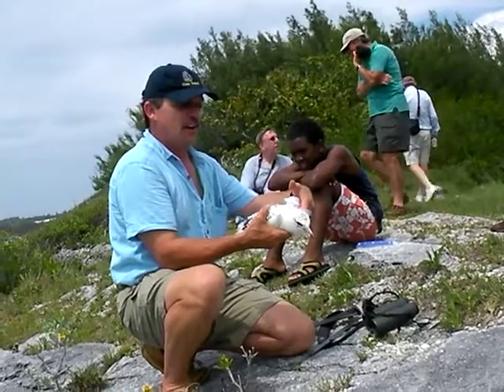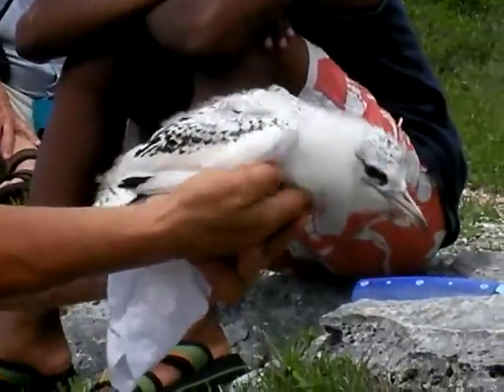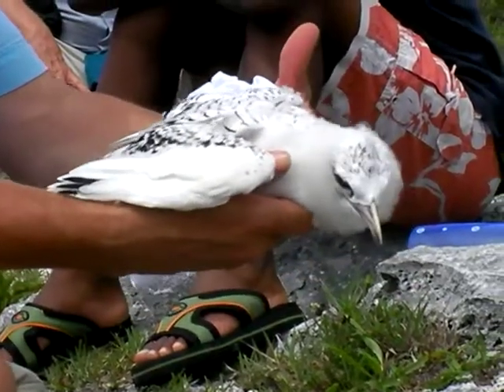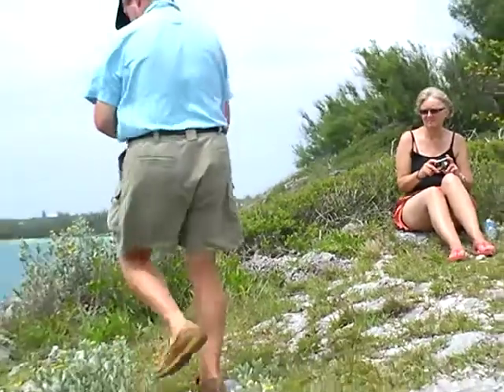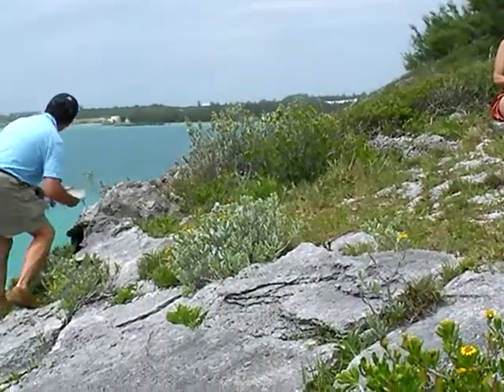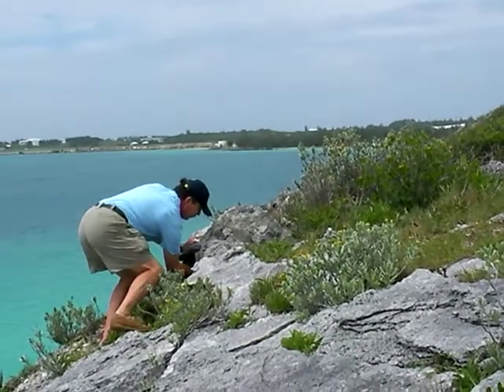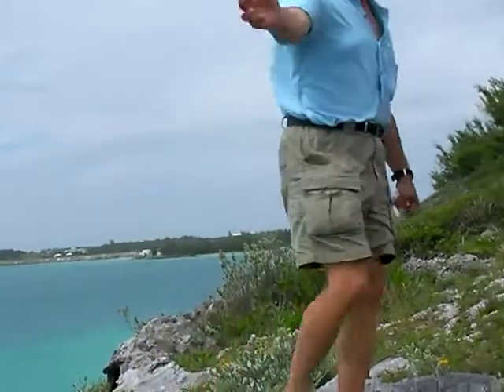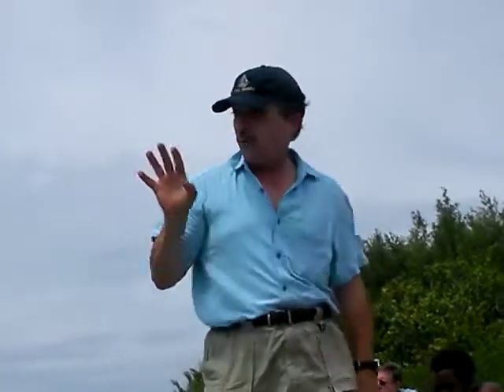Jeremy Maderios on Nonsuch Island with a Bermuda Longtail Chick 3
Jeremy Maderios on Nonsuch Island with a Bermuda Longtail Chick. Jeremy is the Environmental Officer in charge of the island (and other things). He took a tour (the only legal way to see the island) from the audobon club on a tour of the refuge, and did his checks and measures of the chicks for us. The cahow chicks had all fledged by last week so we didn't get to see any of those.